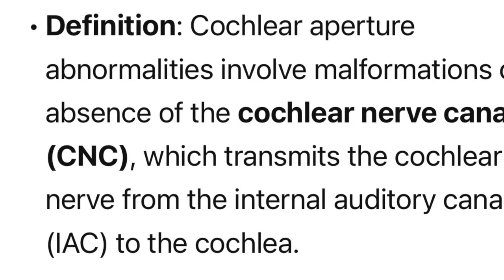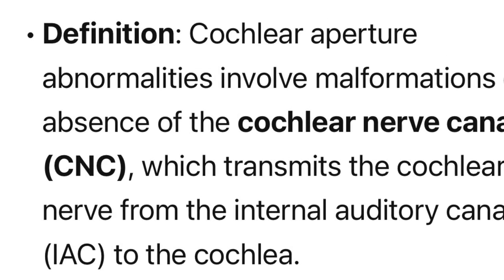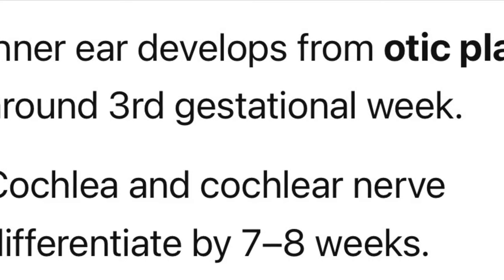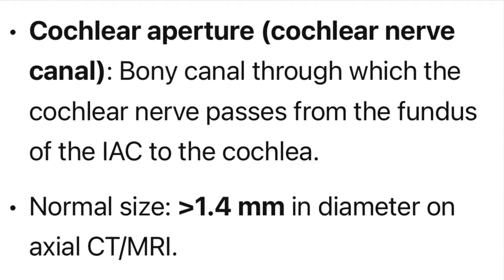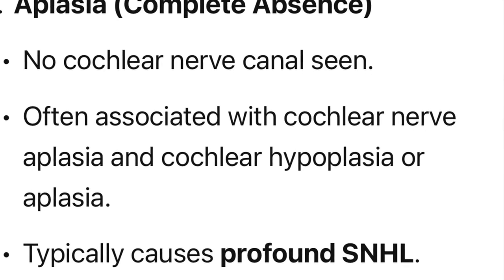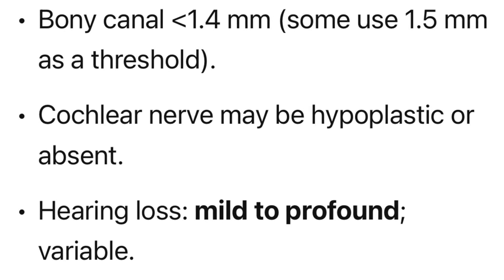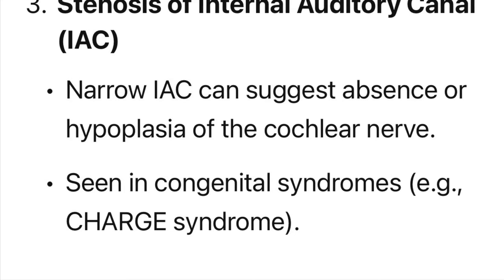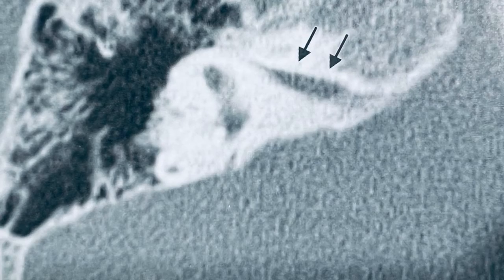COCHLEAR APERTURE ABNORMALITIES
Here’s a structured lecture outline with detailed content on Cochlear Aperture Abnormalities, suitable for ENT residents, radiologists, or medical students:

Lecture Title: Cochlear Aperture Abnormalities

I. Introduction
 • Definition: Cochlear aperture abnormalities involve malformations or absence of the cochlear nerve canal (CNC), which transmits the cochlear nerve from the internal auditory canal (IAC) to the cochlea.
 • Clinical relevance: Important cause of sensorineural hearing loss (SNHL), especially in pediatric patients; affects candidacy and outcomes for cochlear implantation.

II. Embryology and Anatomy
 • Embryology:
 • Inner ear develops from otic placode around 3rd gestational week.
 • Cochlea and cochlear nerve differentiate by 7–8 weeks.
 • Anatomy:
 • Cochlear aperture (cochlear nerve canal): Bony canal through which the cochlear nerve passes from the fundus of the IAC to the cochlea.
 • Normal size: more than 1.4 mm in diameter on axial CT/MRI.

III. Classification of Cochlear Aperture Abnormalities
 1. Aplasia (Complete Absence)
 • No cochlear nerve canal seen.
 • Often associated with cochlear nerve aplasia and cochlear hypoplasia or aplasia.
 • Typically causes profound SNHL.
 2. Hypoplasia (Narrowing)
 • Bony canal less than 1.4 mm (some use 1.5 mm as a threshold).
 • Cochlear nerve may be hypoplastic or absent.
 • Hearing loss: mild to profound; variable.
 3. Stenosis of Internal Auditory Canal (IAC)
 • Narrow IAC can suggest absence or hypoplasia of the cochlear nerve.
 • Seen in congenital syndromes (e.g., CHARGE syndrome).

IV. Imaging Modalities
 1. High-Resolution CT (HRCT) Temporal Bone
 • Best for evaluating bony cochlear nerve canal.
 • Axial oblique images in the parasagittal plane through the IAC.
 • Look for:
 • Size and presence of cochlear aperture.
 • Associated bony malformations (e.g., cochlear hypoplasia).
 2. MRI – Internal Auditory Canal (IAC) Protocol
 • T2-weighted 3D CISS/FIESTA sequence.
 • Evaluate presence and size of the cochlear nerve.
 • Compare with other nerves in the IAC:
 • CN VII (anterior superior)
 • CN VIII cochlear division (anterior inferior)
 • CN VIII vestibular division (posterior)
 • If only 3 nerves are seen, cochlear nerve may be aplastic or hypoplastic.

V. Associated Anomalies
 • Cochlear nerve aplasia/hypoplasia.
 • Cochlear hypoplasia/aplasia.
 • Enlarged vestibular aqueduct.
 • Common cavity or incomplete partition malformations.

VI. Clinical Presentation
 • Unilateral or bilateral congenital SNHL
 • Newborn hearing screening failure
 • May be discovered in imaging work-up for cochlear implant planning.

VII. Management Implications
 1. Audiologic Management:
 • Hearing aids may be ineffective if cochlear nerve is absent.
 • Cochlear implantation: Only if cochlear nerve is present.
 • Auditory brainstem implant (ABI): Considered in patients with cochlear nerve aplasia.
 2. Counseling:
 • Importance of radiologic and audiologic correlation.
 • Multidisciplinary approach: ENT, audiology, radiology, genetics.

VIII. Case Examples (Include images if presenting)
 • Example 1: Cochlear aperture aplasia with absent cochlear nerve on MRI.
 • Example 2: Hypoplastic aperture with small nerve, partial hearing loss.

IX. Summary
 • Cochlear aperture abnormalities are critical in the assessment of congenital SNHL.
 • Accurate imaging (CT + MRI) is essential to guide management.
 • Cochlear nerve status directly impacts implant candidacy.

X. References
 • Jackler RK, Luxford WM, House WF. Congenital malformations of the inner ear: a classification based on embryogenesis.
 • Casselman JW et al. MRI of the IAC: diagnostic approach.
 • Sennaroglu L, Bajin MD. Classification and current management of inner ear malformations.